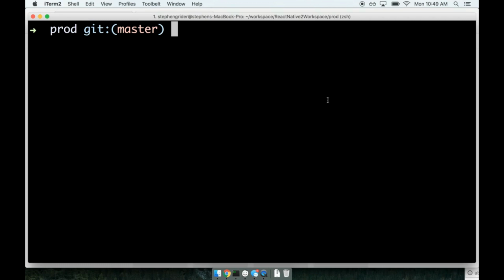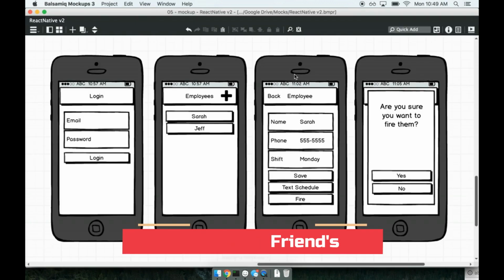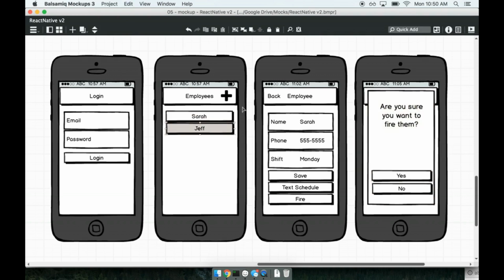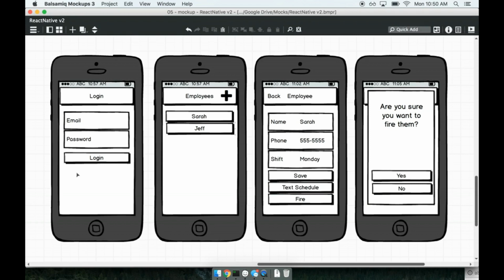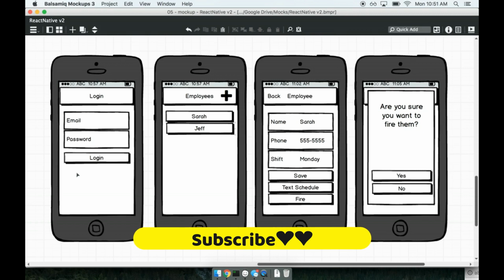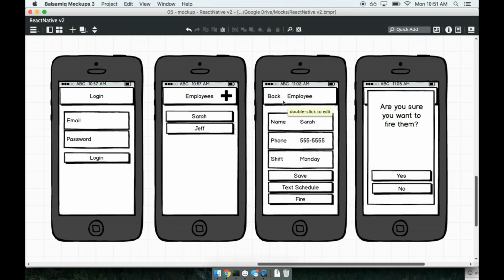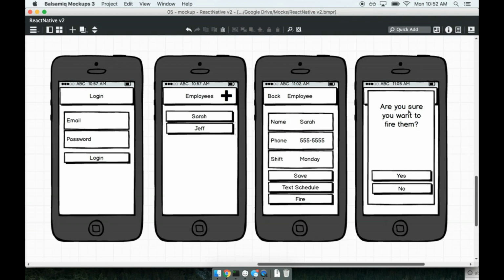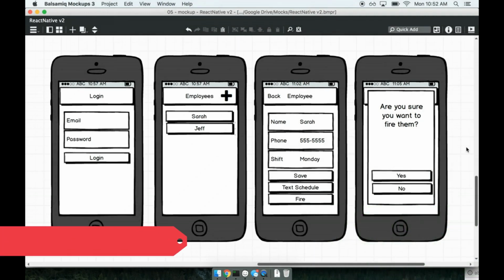99 - Overview of Our Next App in React Native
Overview of Our Next App